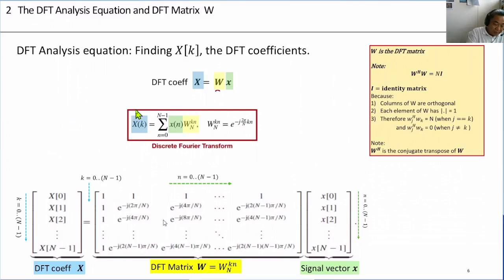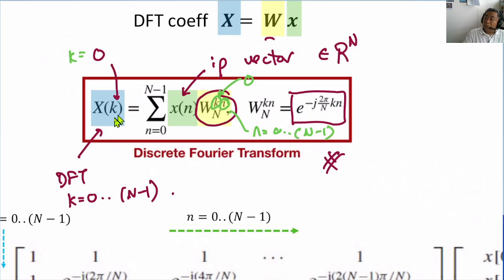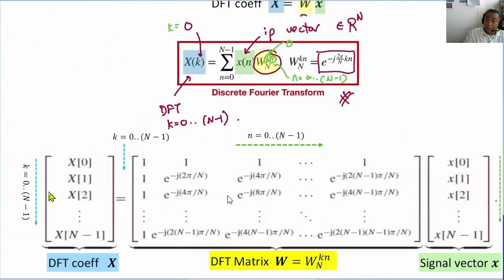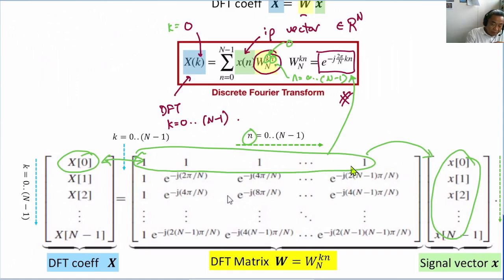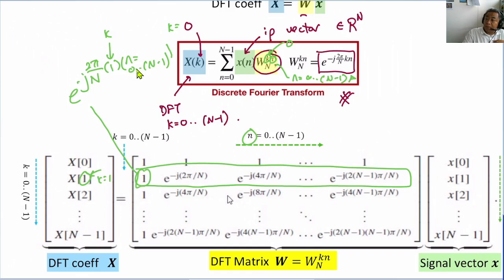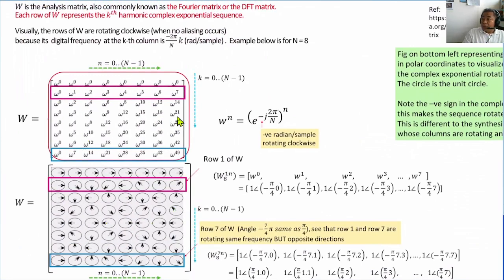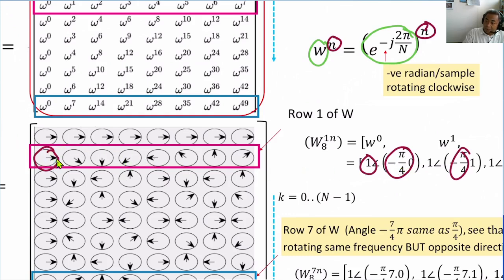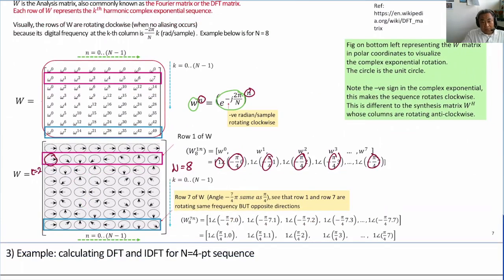S3 p6 7